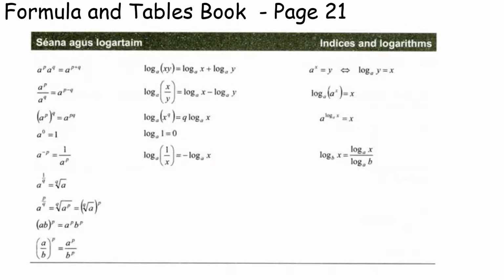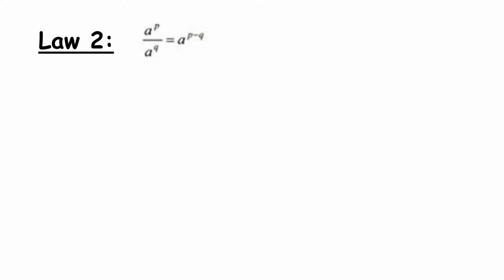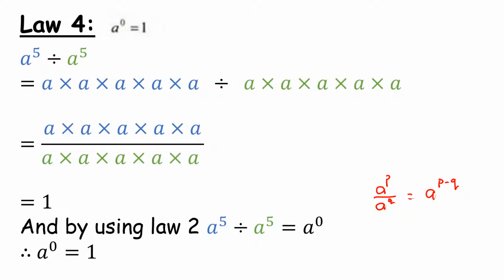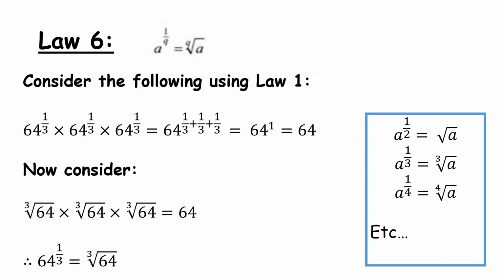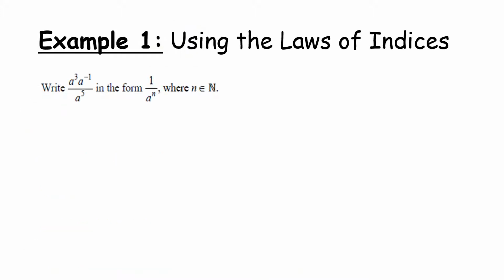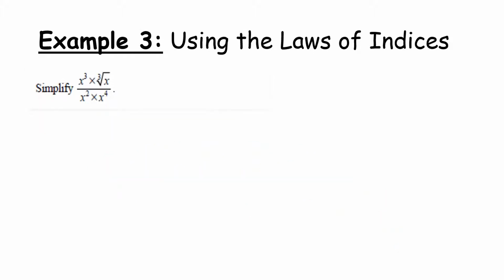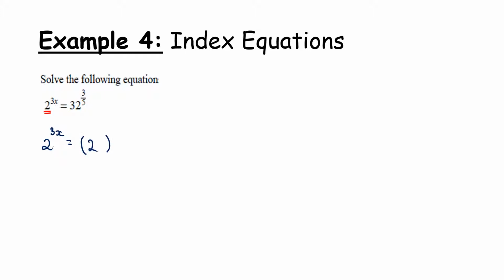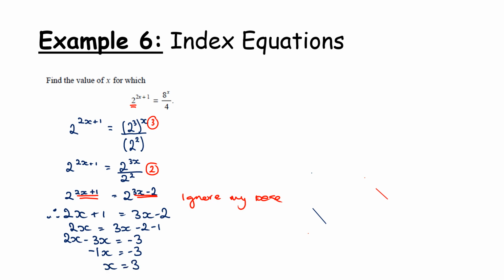LCHL Revision - Rules of Indices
In this video we will cover the Laws of Indices. First we will review all nine Laws of Indices. These laws are given on page 21 of your Formula and Tables Book. Then we will cover:
- Basic examples using the Laws of Indices
- Solving Index Equations